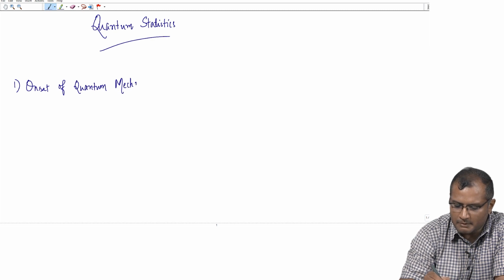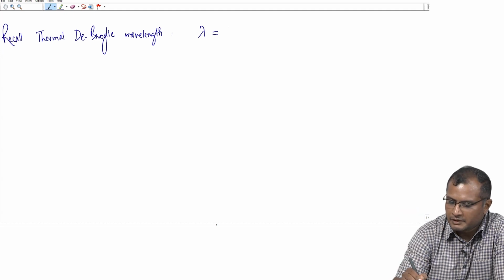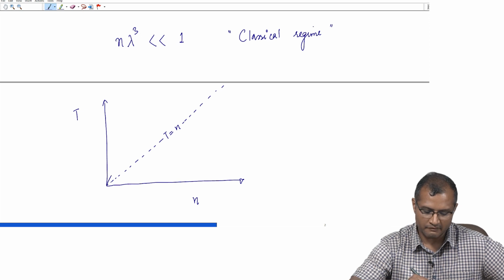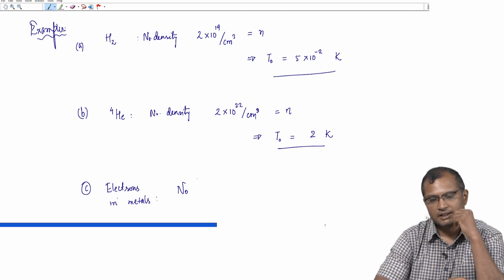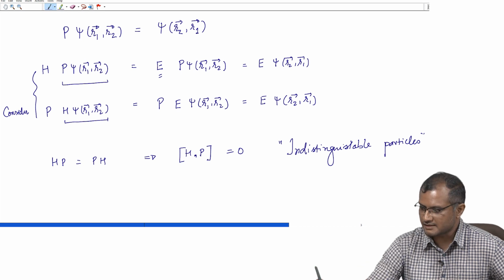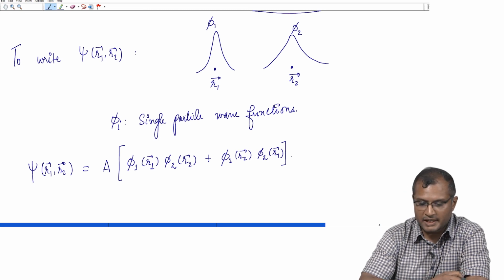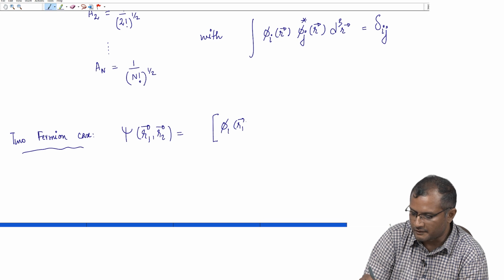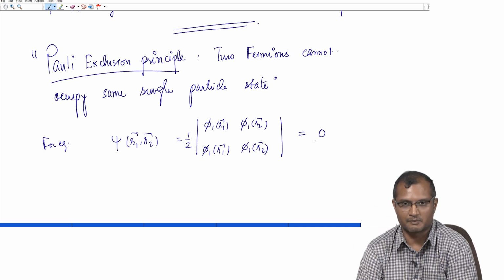Lecture 27-Quantum statistical mechanics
Quantum statistical mechanics